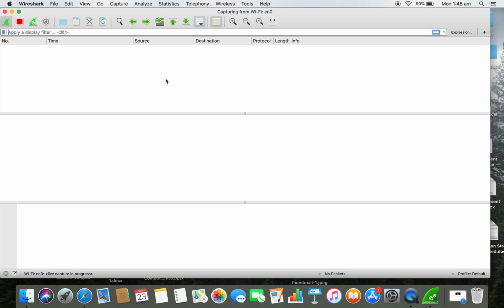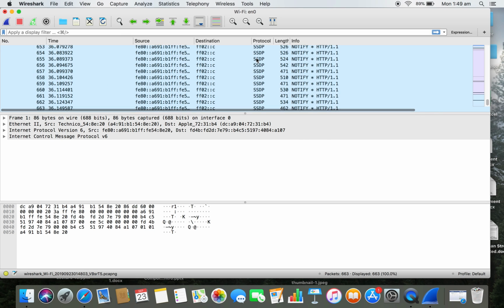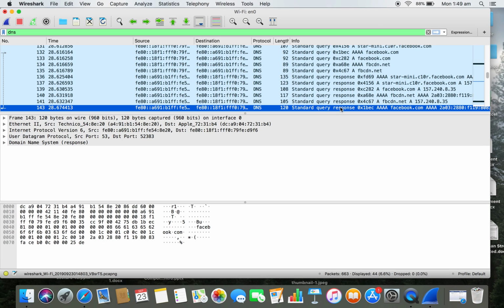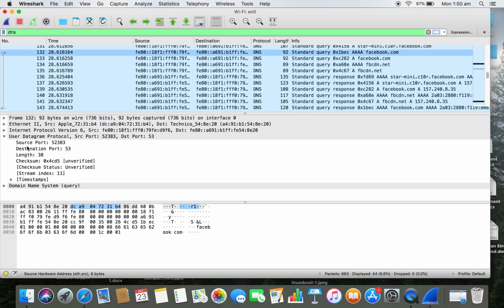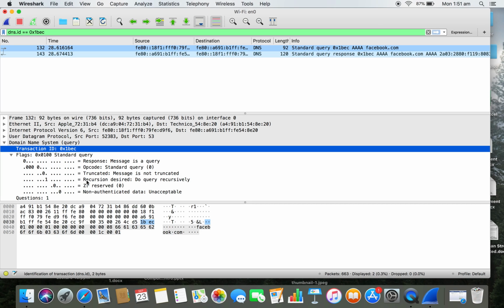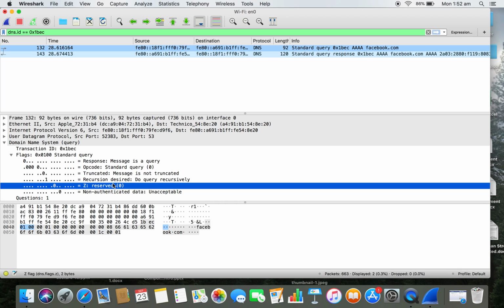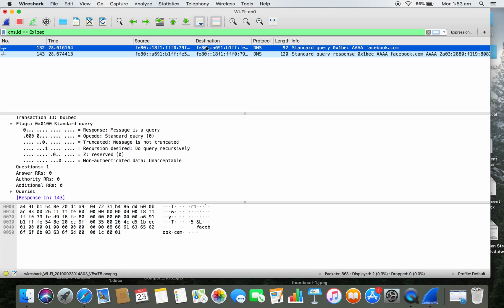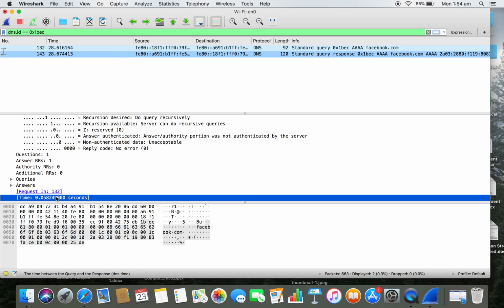DNS Analysis using Wireshark